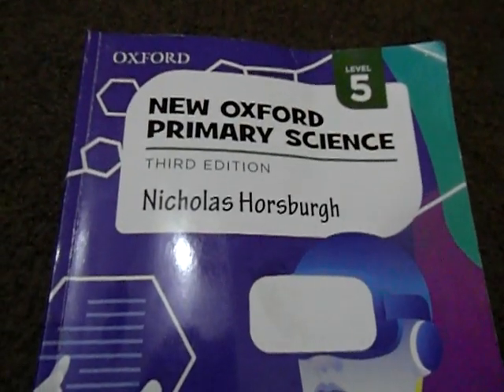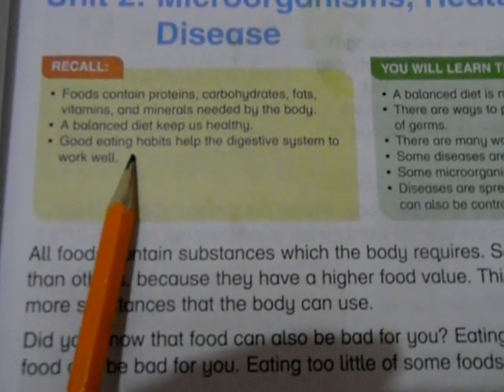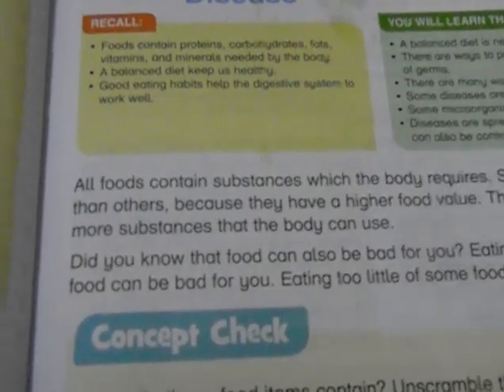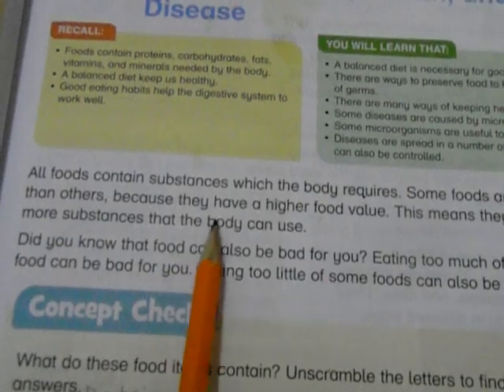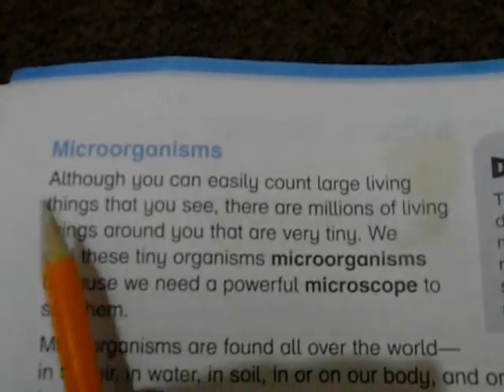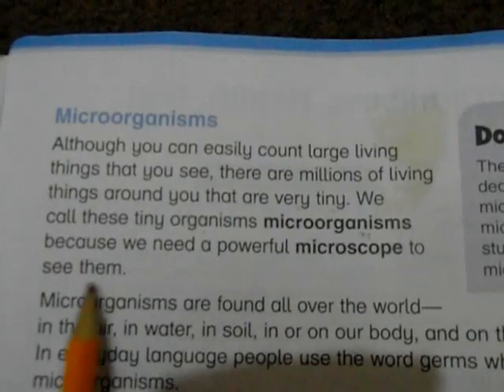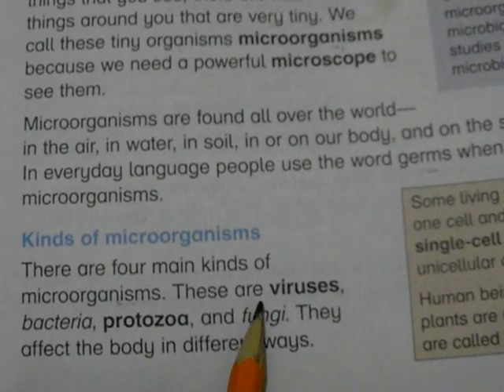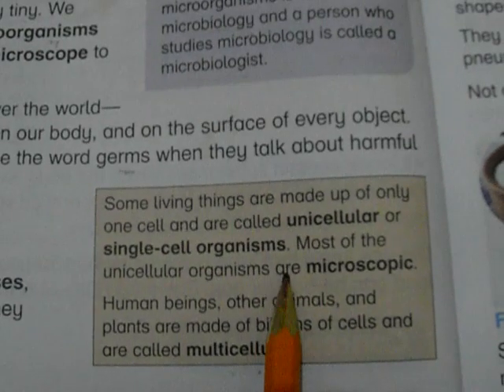new oxford primary science book 5 unit 2